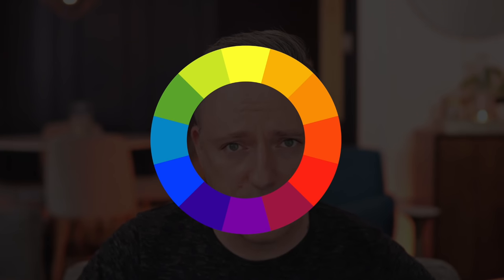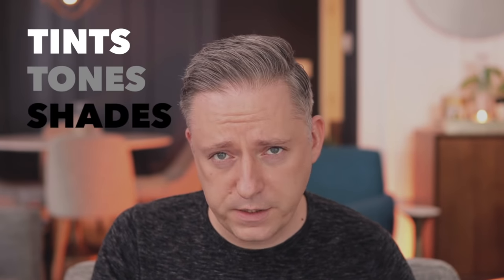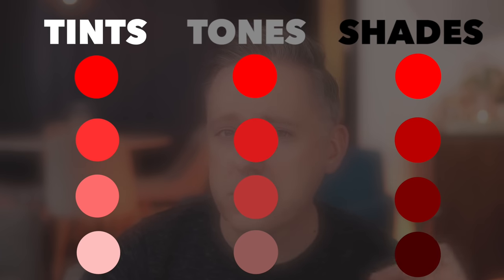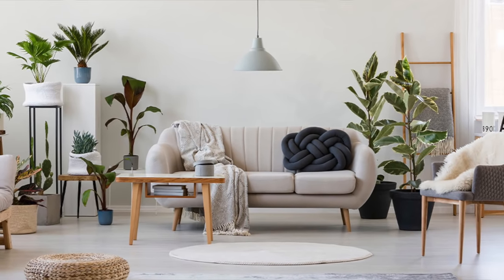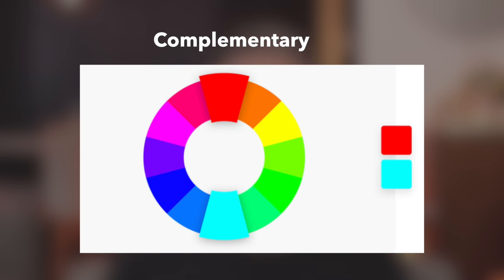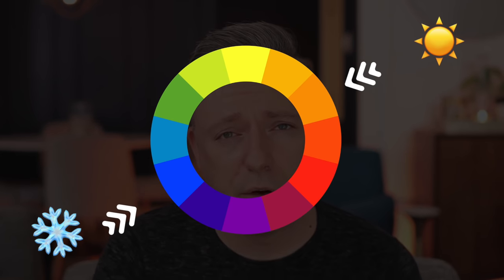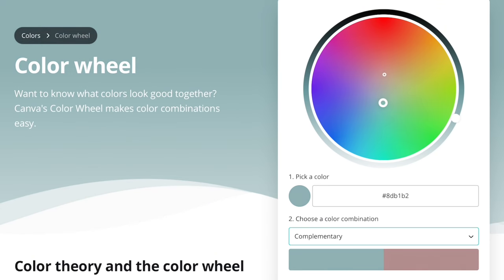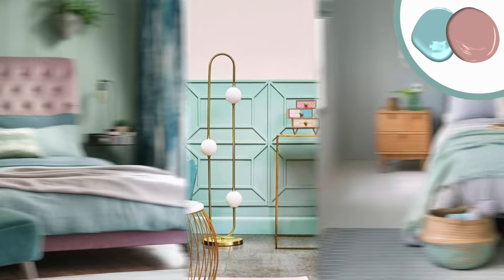How to Combine Colors in Your Home | Designing Your Home Interior Color Palette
In this video I got over some basics of color theory including tints, tones and shades of the different colors of the color wheel, I walk you through monochromatic, analogous and complimentary color schemes, and I show you how to create rhythm in your color scheme so it looks cohesive.  Plus I go over those undertones so those neutrals are creating a beautiful backdrop for your home interior and working with the rest of your palette.

⏱ Timestamps:
00:00 - How to create a color palette for your home
00:26 - Importance of lighting for color selection
01:14 - The importance of color temperature
01:50 - Understanding color tints
02:14 - Understanding color tones
02:56 - Understanding color shades
04:01 - Monochromatic color palettes
04:36 - Analogous color palettes
05:17 - Complementary color palettes
06:59 - Using rhythm to make your color scheme cohesive
07:53 - Step by step guide to creating and using a color palette

➤ Amazon - Frame Television

campsite.to/nicklewis